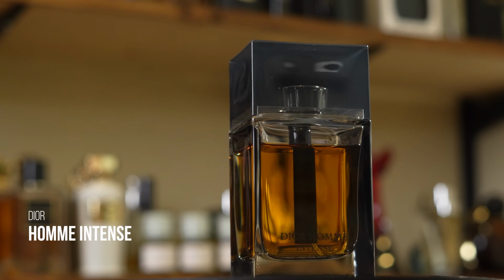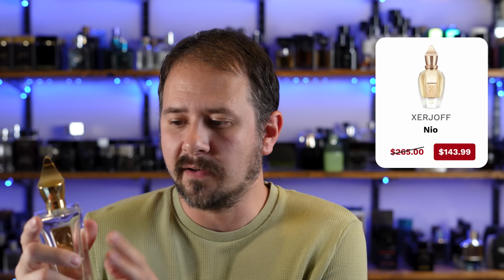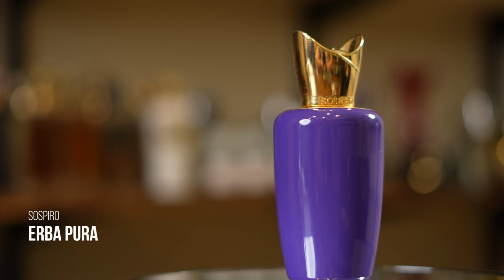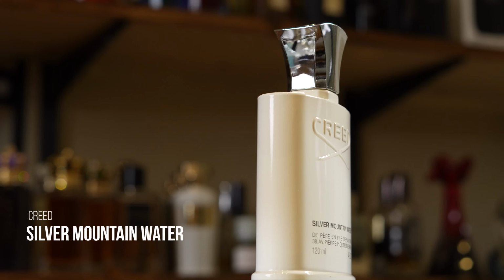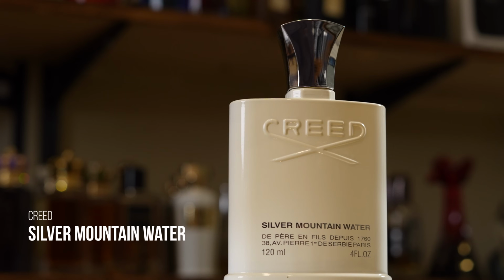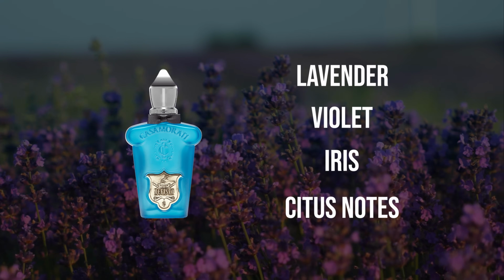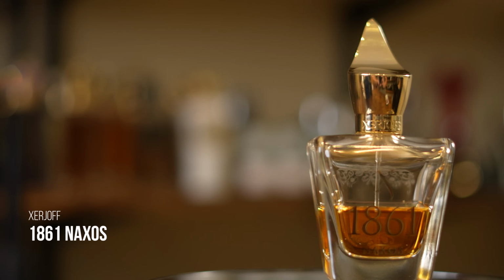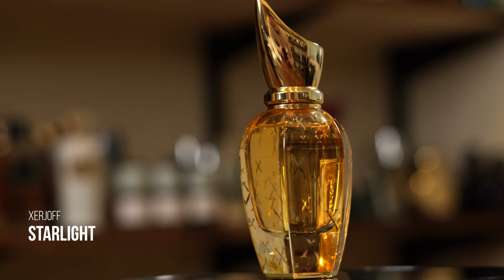BIG 48 Hour Xerjoff Blowout SALE - Naxos | Nio | Starlight | Erba Pura + MORE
Hey friends,  there's a big sale currently running from Xerjoff through the 21 at 11:59 PM ET.  Here are some of my favorite Xerjoff and some of the prices available.

CODE ASHTON20

TOP 10 SPRING NICHE 2023